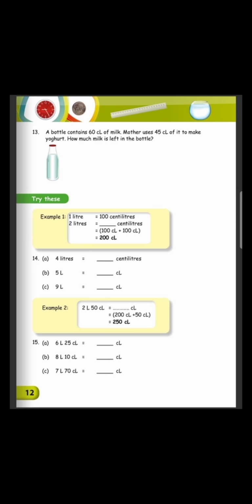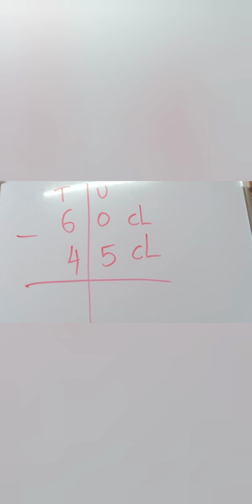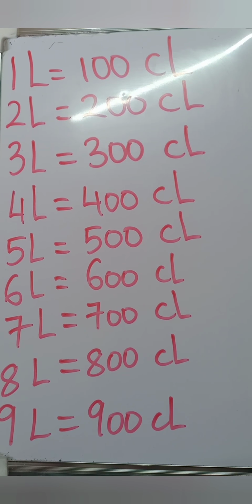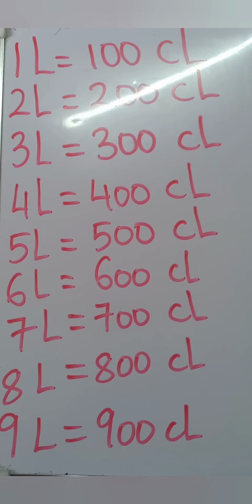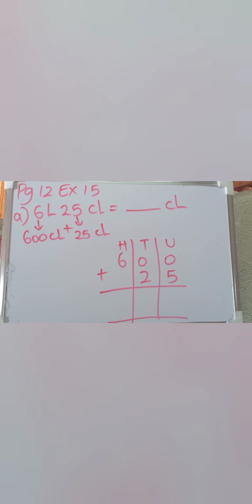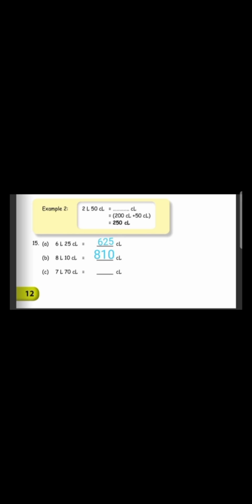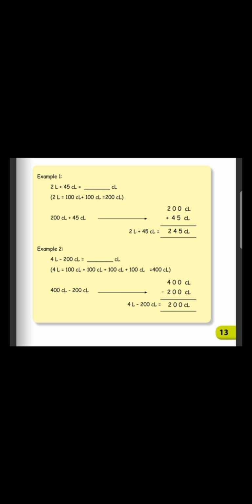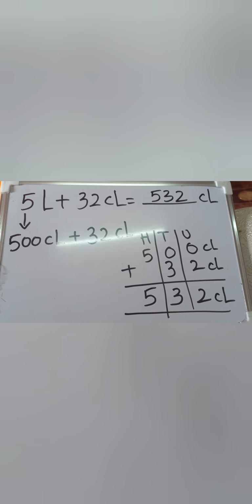BCC School Grade 3- Mathematics (MIE Part 2) Friday 24.04.2020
We are physically away from each other due to COVID 19. However, socially and emotionally we are closer than ever. That is why COVID 19 could not make our kids stop learning. The school management and teaching staff members are working hard from home so that our children can continue learning. Here is a video for Grade 3 Mathematics (MIE Part 2). Enjoy learning from home with BCC School. Stay Safe.